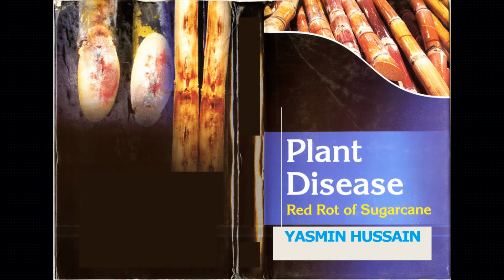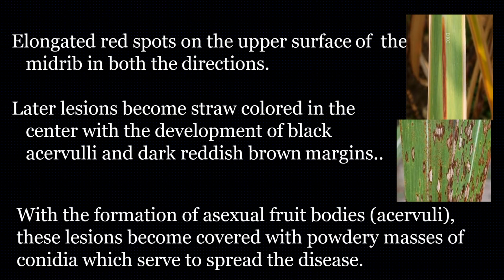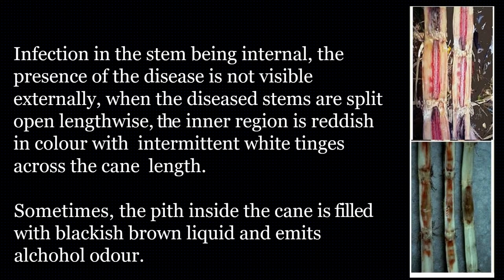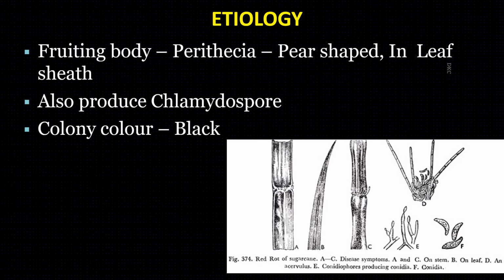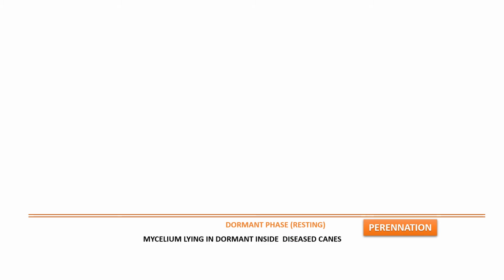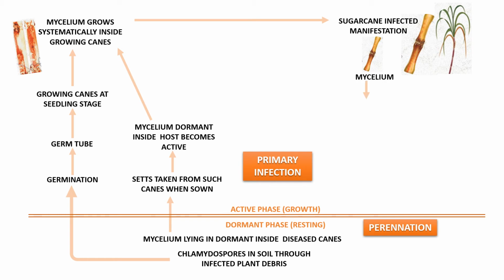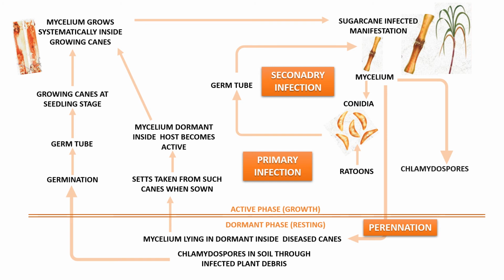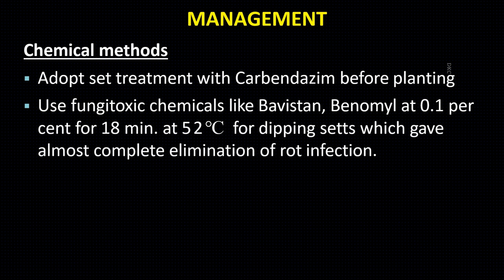Red Rot Disease of Sugarcane